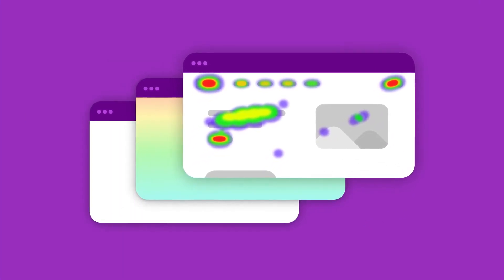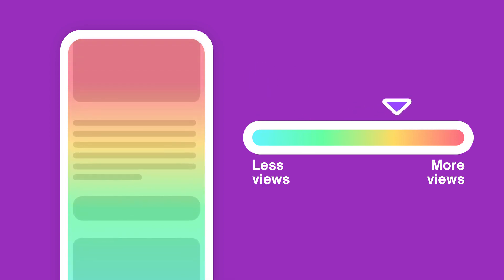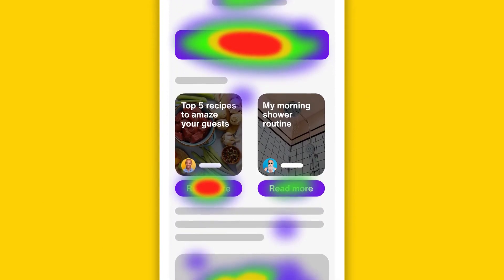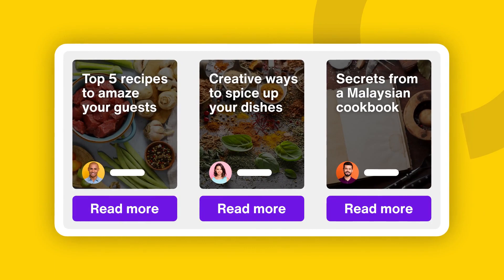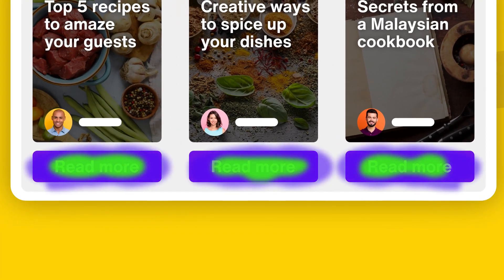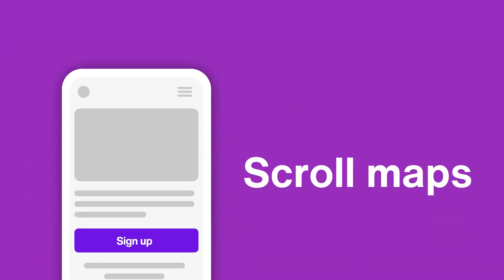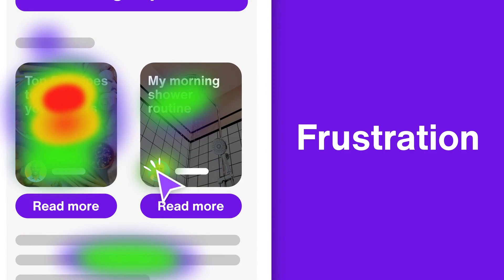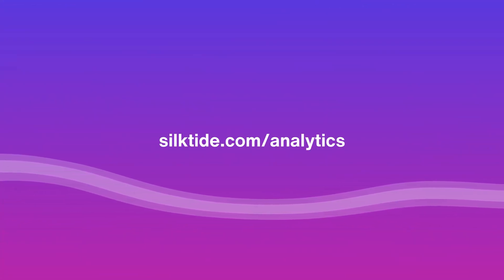How to measure user behavior with heatmaps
Silktide Analytics helps you measure engagement, attention, and frustration, and understand how to improve your website.